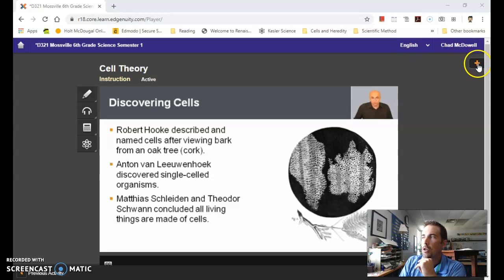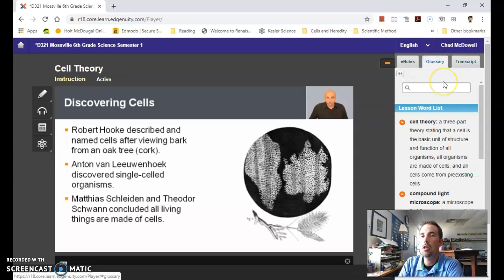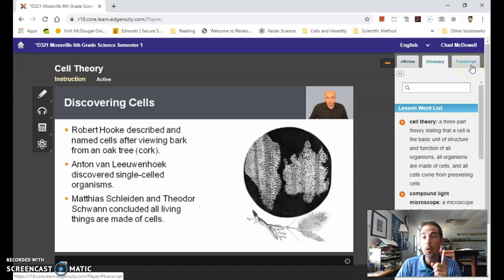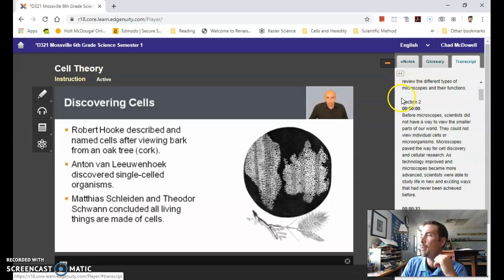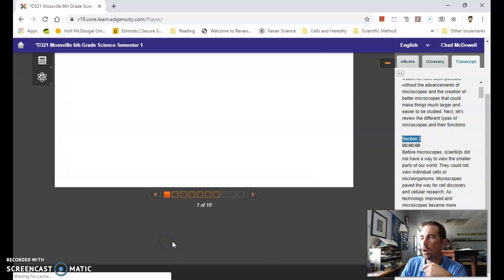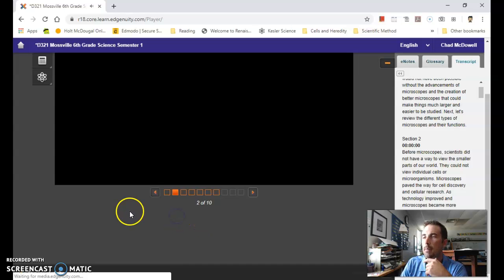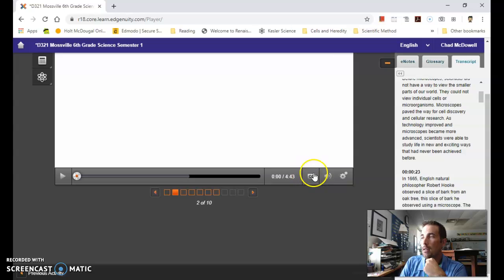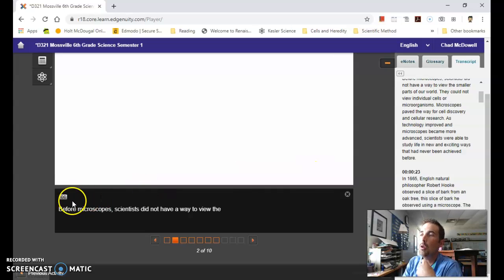TwoToolsinEdgenuity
This video shows the Transcript Tool and the CC Tool.